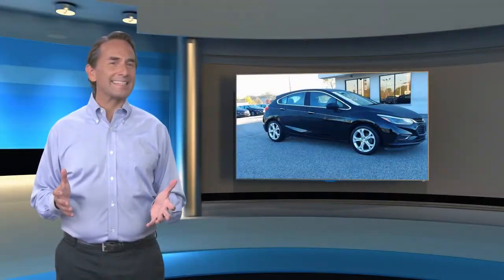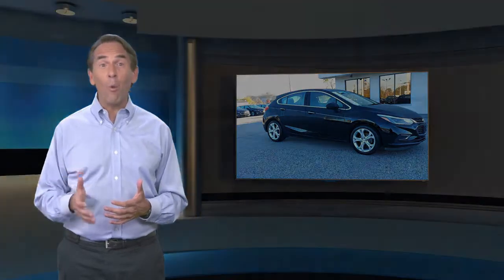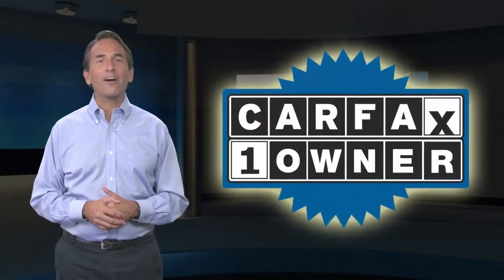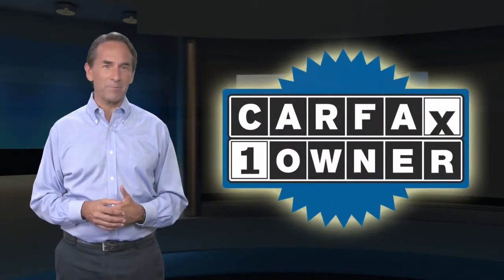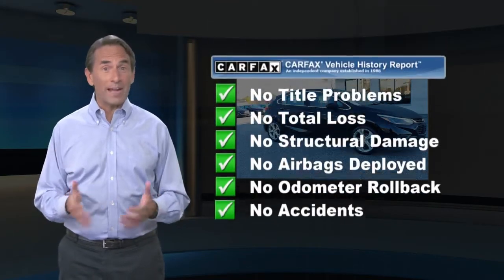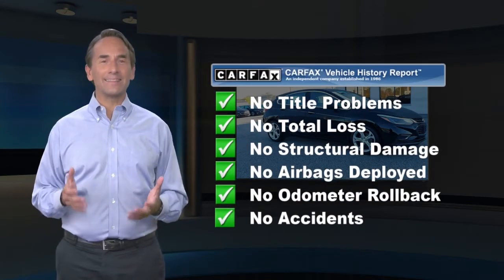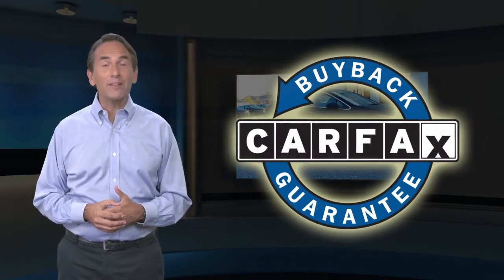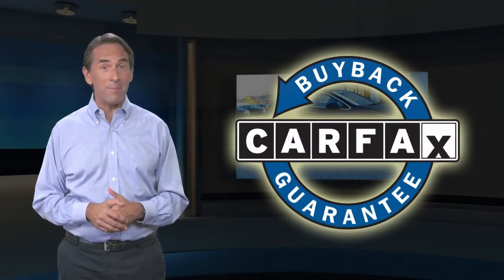Used 2017 Chevrolet Cruze Premier, Glen Burnie, MD G15637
JBA Chevrolet

2017 Chevrolet Cruze Premier LEATHER, ONE OWNER, BLUETOOTH, BACK UP CAMERA, SATELLITE RADIO.At JBA Chevrolet, we have a rigorous inspection of every vehicle. We strive to offer you a great deal, an excellent selection and a sincere, professional sales staff to make every experience here an enjoyable one. Come see us today to see why our customers choose to make JBA Chevrolet THE place to purchase their next vehicle. ** **Reviews:* Cabin is attractive, especially with the two-tone color scheme; lots of rear seat legroom; plenty of appealing convenience and technology features are offered. Source: Edmunds* Cabin is attractive, especially with the two-tone color scheme; lots of rear-seat legroom; fuel-sipping diesel-engine upgrade available; plenty of appealing convenience and technology features are offered. Source: Edmunds

[RLVID:8927:0edea1c218718b7f:106560ebb1c9929d:1]